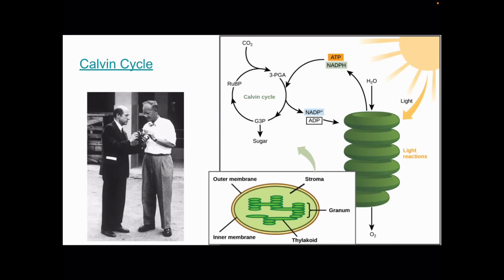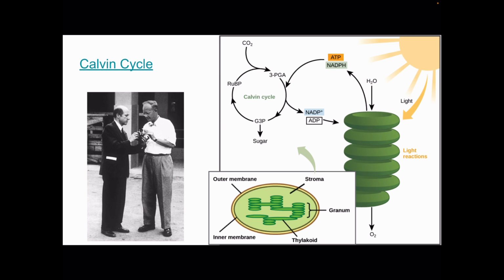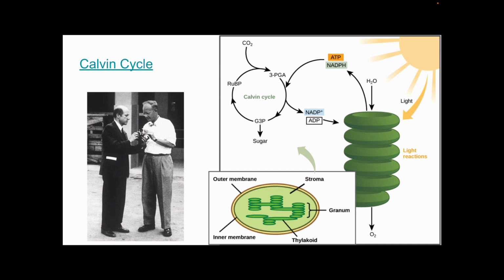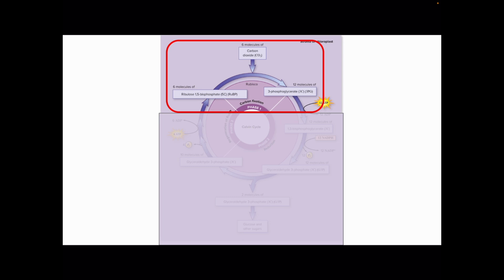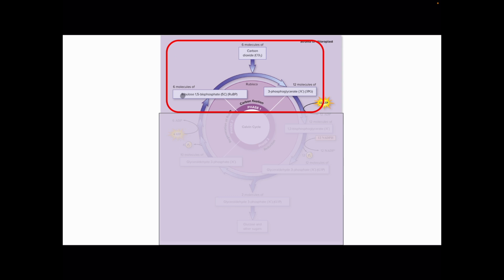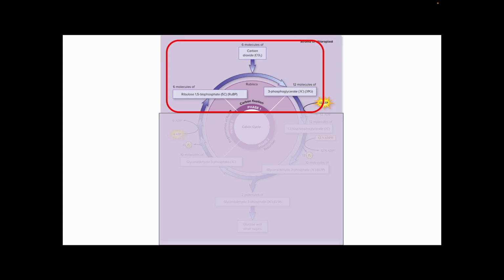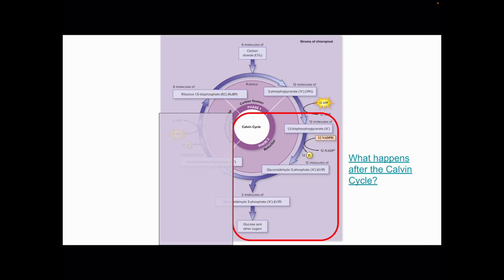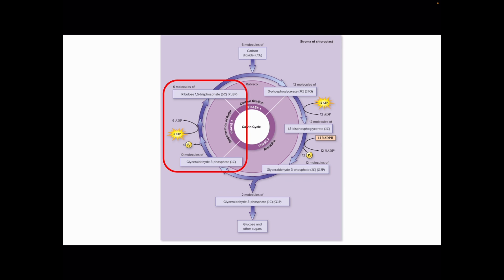Three Phases of the Calvin Cycle